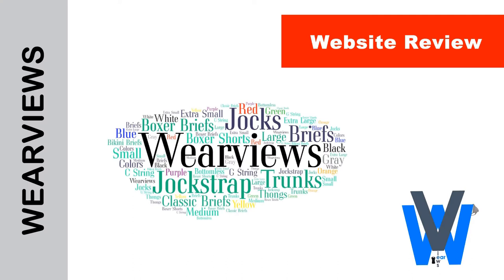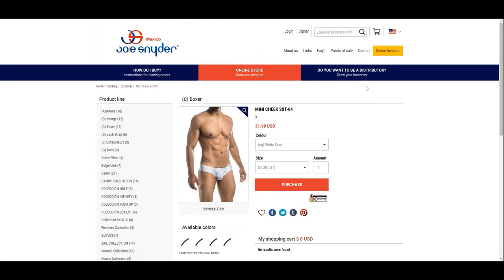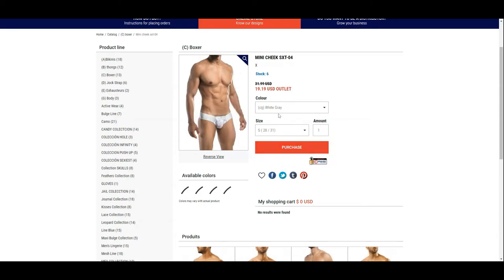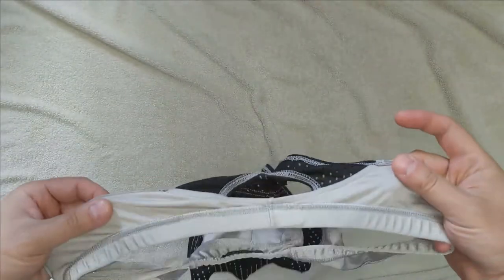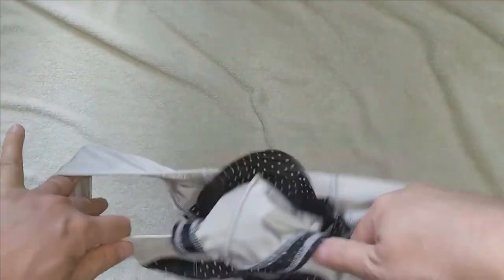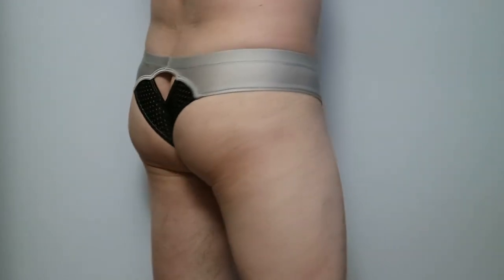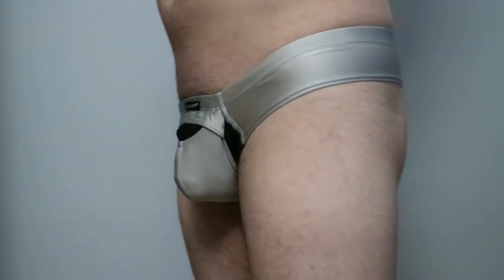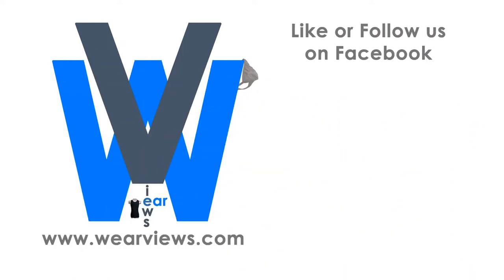Joe Snyder - Mini Cheek Mesh Peekaboo Boxers SXT-04 - Underwear review - Wearviews - Full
This video is look at how the Joe Snyder - Mini Cheek Mesh Peekaboo Boxers SXT-04 work.   This is an extended version including our How it Fits features.